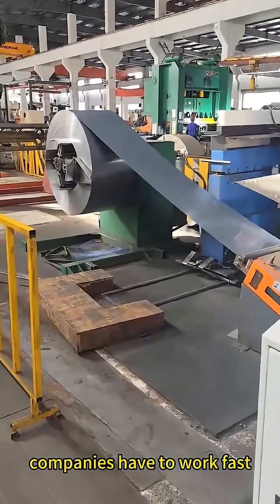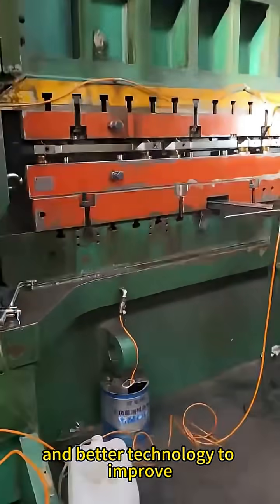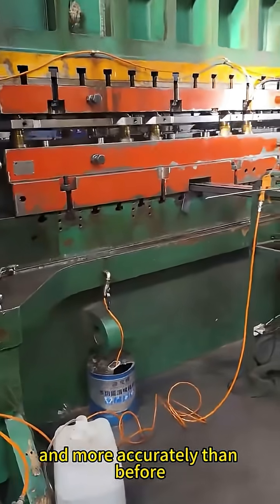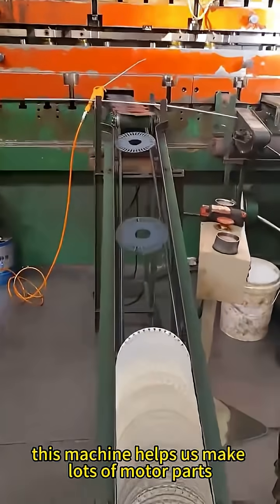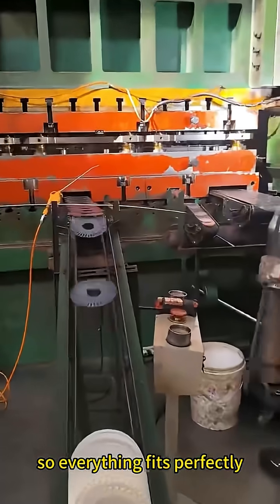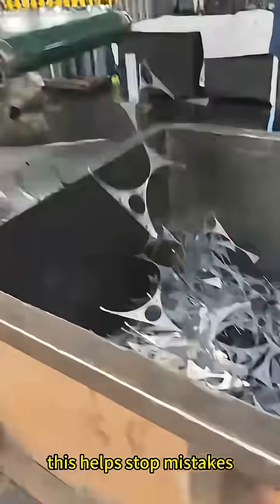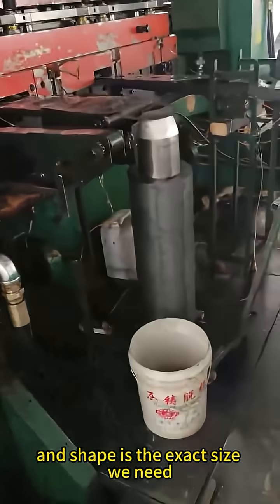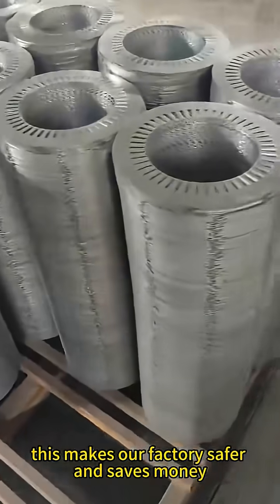Unlocking Efficiency: High-Speed Punch Presses at East-Asia Motor Manufacturing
East-Asia Motor Manufacturing leverages high-speed punch presses as the core driver of production efficiency and quality. These presses deliver rapid, precise, and consistent stamping for stator and rotor components, significantly shortening production cycles and enhancing throughput. Advanced features such as servo control, automatic feeding, online inspection, and multi-axis synchronous control ensure dimensional accuracy, reduce defects, and minimize labor costs while improving workplace safety. The integration of big data analysis, remote monitoring, and predictive maintenance enables intelligent scheduling and operational optimization.

East-Asia Motor Manufacturing remains committed to innovation, precision, and sustainable development — ensuring high-speed punch presses continue to be the engine of efficiency driving the motor industry toward a greener, smarter future.